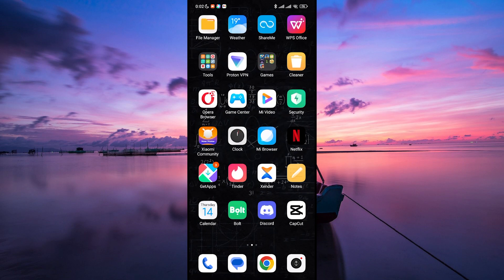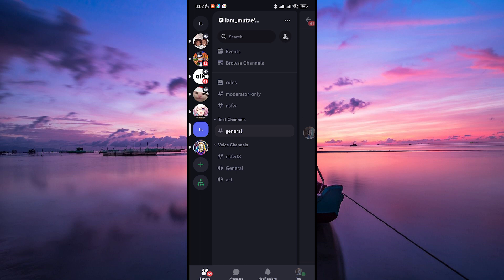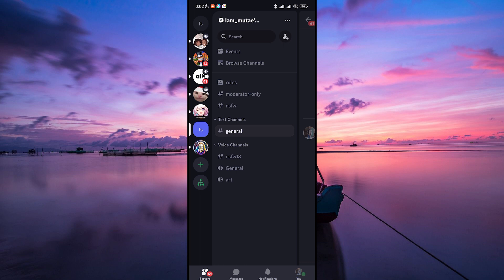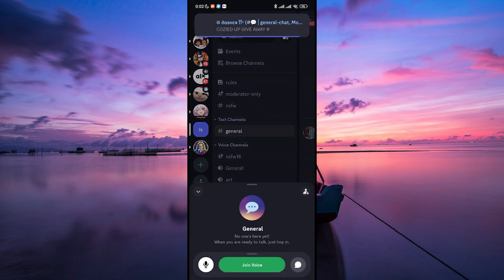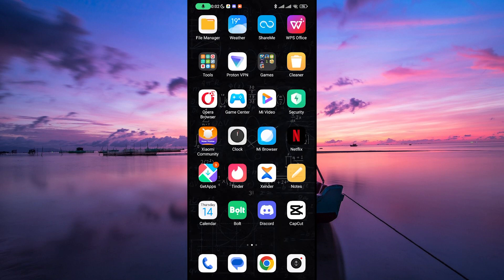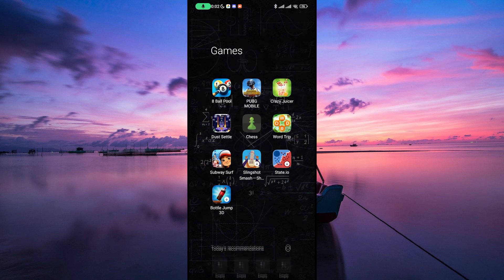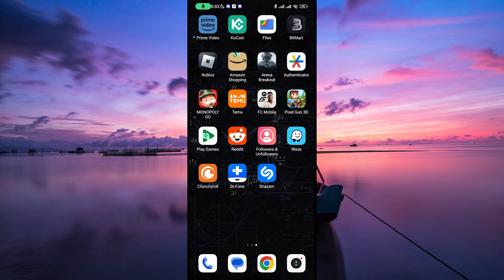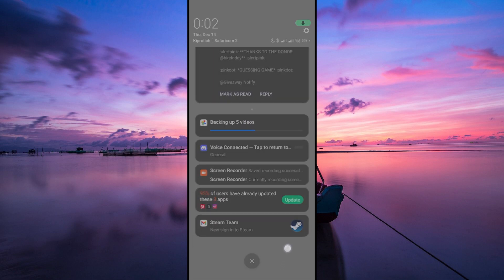How To Talk With Friends In Discord Mobile In Minecraft (2025) - Easy Fix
Struggling to talk with friends in Discord mobile while playing Minecraft?
Learn how to talk with friends in Discord mobile in Minecraft without constantly switching apps.

App overlay glitches or muted microphone permissions often block mobile voice chat, affecting Minecraft Pocket Edition and Bedrock players. This guide covers Discord voice chat Minecraft mobile, Discord mobile Minecraft voice overlay, and voice chat in Minecraft using Discord on iOS and Android.

➤ enable Discord voice chat overlay in Minecraft Pocket Edition on Android
➤ set up Discord mobile voice channel for Minecraft Bedrock on iPhone
➤ how to voice chat with friends in Minecraft PE using Discord mobile
➤ configure microphone permissions for Discord mobile in Minecraft on iPad
➤ use Discord mobile audio while running Minecraft Bedrock on Android
➤ fix no sound in Discord mobile during Minecraft gameplay on iPhone
➤ switch between Minecraft and Discord voice chat on mobile seamlessly

Applies to: Discord mobile app on Android and iOS and Minecraft Pocket Edition / Bedrock Edition on mobile devices.